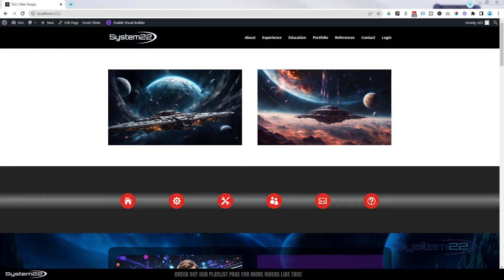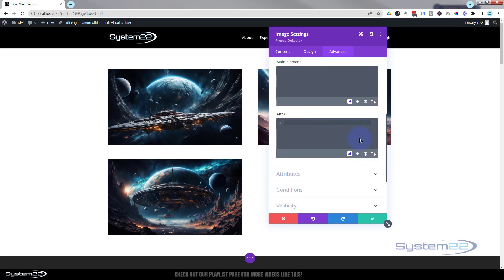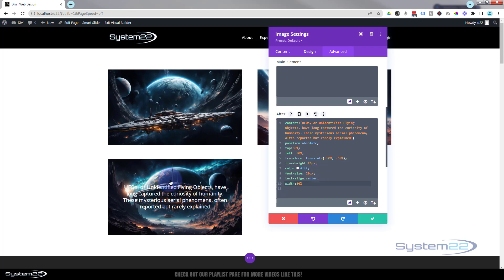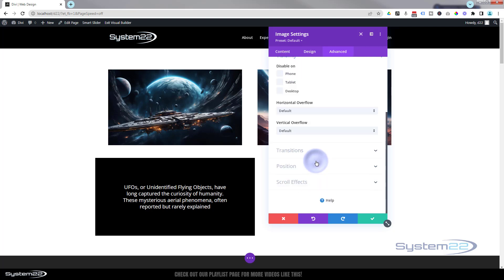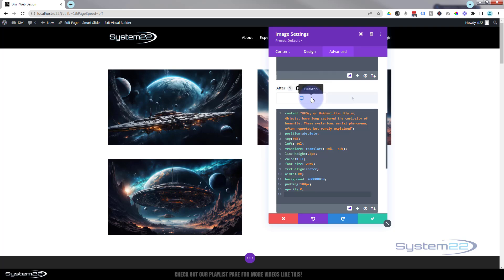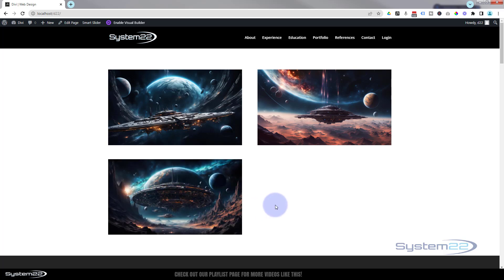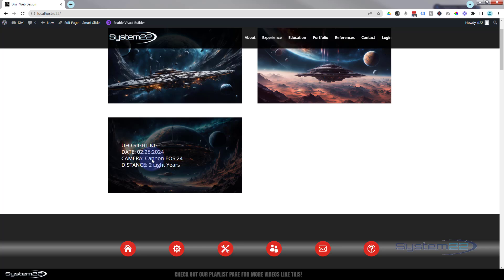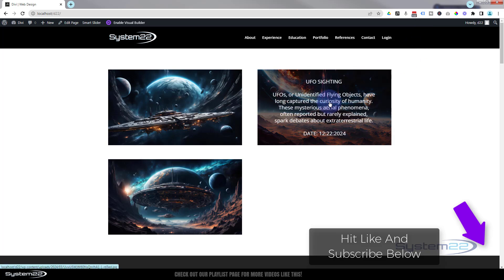CSS Magic: Adding Text Over Images in Divi Theme Like a Pro!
In this comprehensive tutorial, learn the art of adding text over your images using CSS code specifically tailored for the Divi Theme. Dive deep into the intricacies of web design as we explore the power of the after pseudo-element, offering you unparalleled control and creativity in your Divi projects. Whether you're a novice or seasoned developer, this step-by-step guide will equip you with the skills needed to effortlessly overlay captivating text onto your images, transforming your Divi website into a visually stunning masterpiece.

Unlock the full potential of your Divi Theme with our expert-led tutorial on incorporating text over images using CSS code. Discover the artistry behind crafting visually engaging web pages as we walk you through practical examples and real-world applications of the after pseudo-element. With clear explanations and hands-on demonstrations, this tutorial empowers you to elevate your web design skills and create dynamic, eye-catching content that captivates your audience and sets your Divi website apart from the rest.

v=ZAO2MH0dQtk&list=PLqabIl8dx2wo8rcs-fkk5tnBDyHthjiLw

v=rNhjGUsnC3E&list=PLqabIl8dx2wq6ySkW_gPjiPrufojD4la9

content:"UFO SIGHTING \A DATE: 02:25:2024 \A CAMERA: Cannon EOS 24 \A DISTANCE: 2 Light Years";
position:absolute;
top:50%;
left: 50%;
transform: translate(-50%, -50%);
line-height:25px;
color:fff;
font-size: 20px;
text-align:left;
width:80%;
background: #00000090;
padding:100px;
opacity:0;
transition-duration: .5s;
white-space: pre;
pointer-events: none;